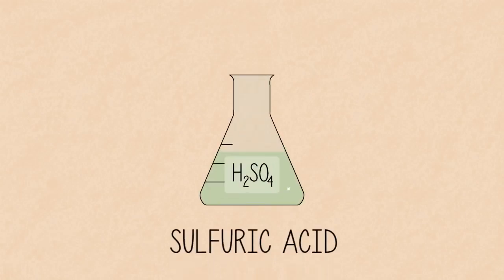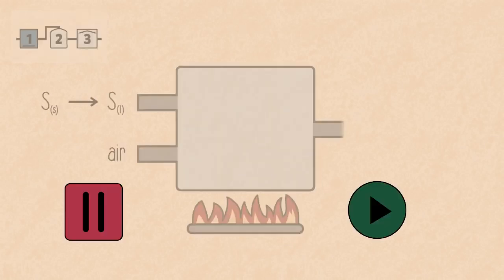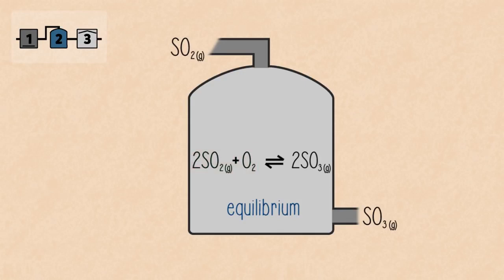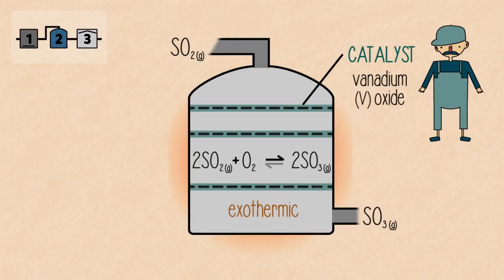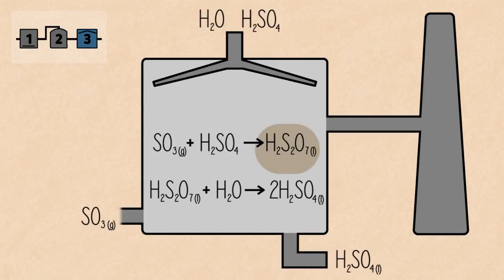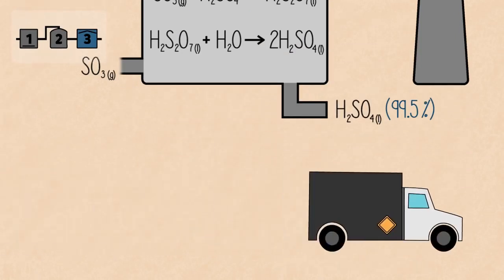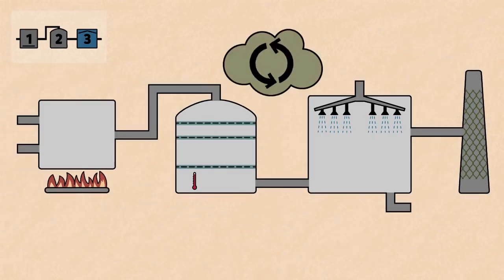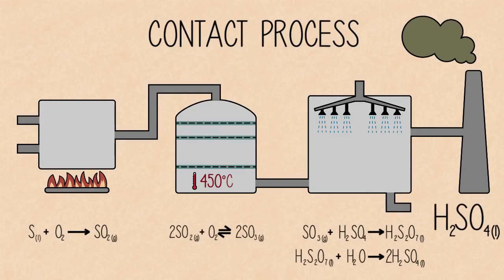Sulphuric acid | how it is prepared | the contact process | the procedure for preparation.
It is an experiment in laboratory. The contact process